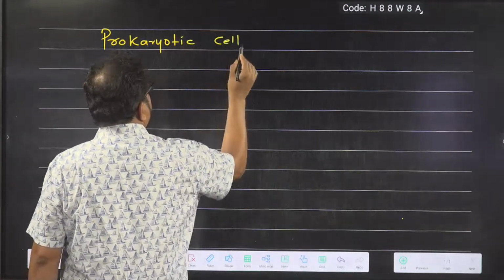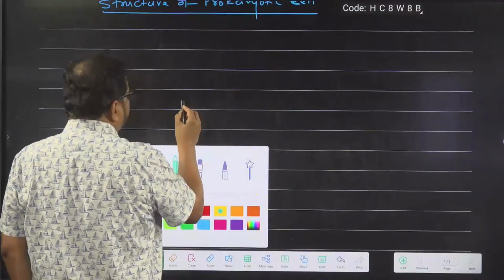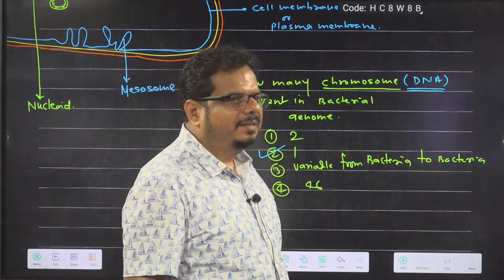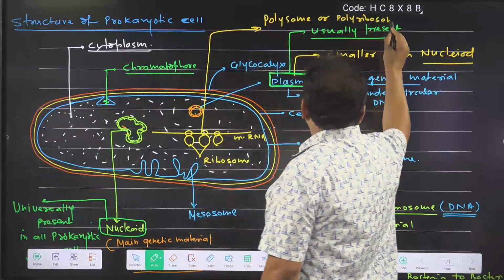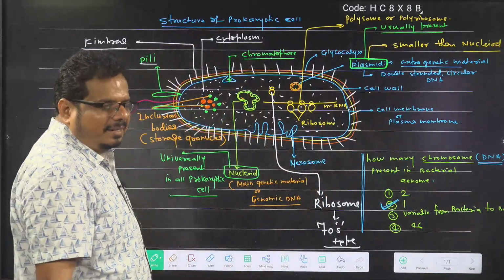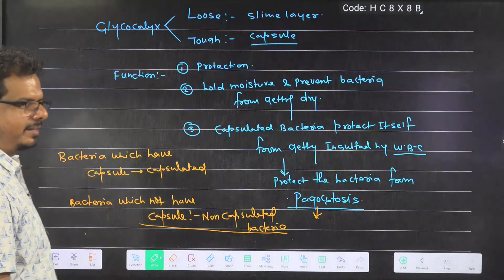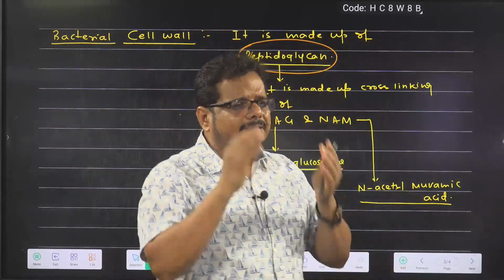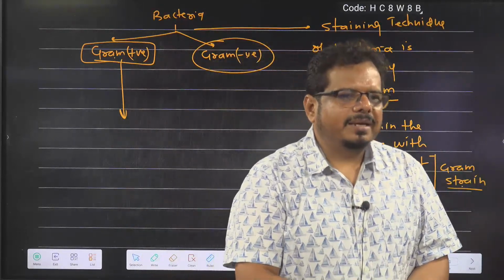SRI GOSALITES| GIFT Class-2024 | 06-04-2024 | ap SIR | botany